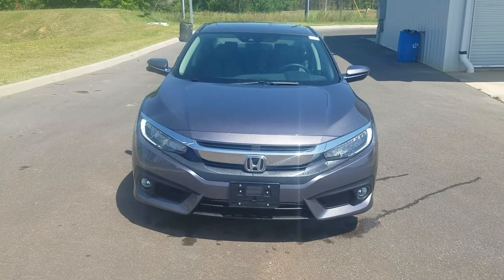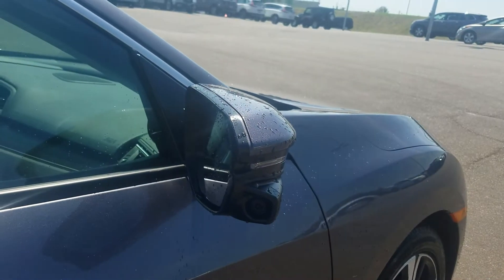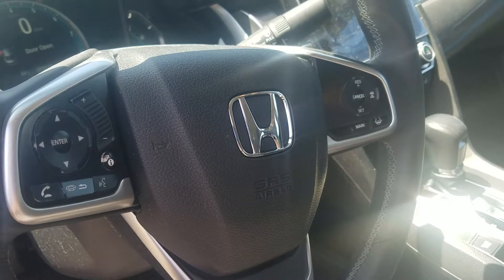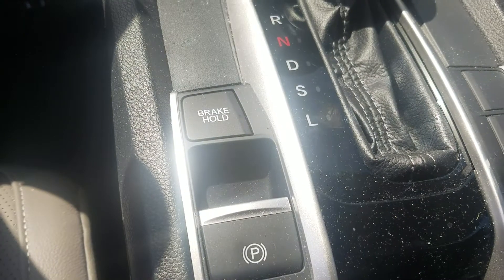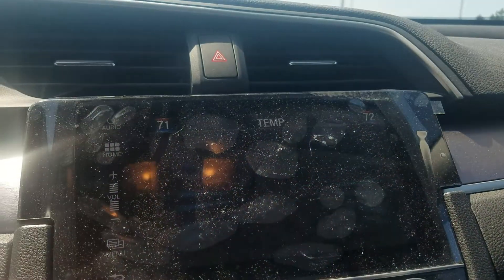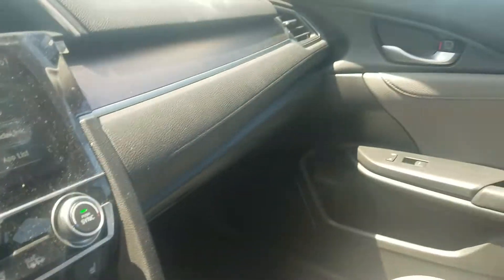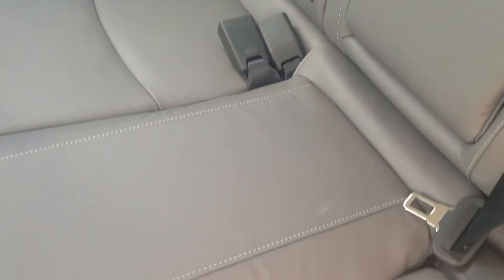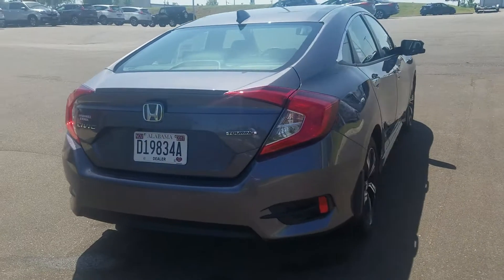2017 Honda Civic Touring